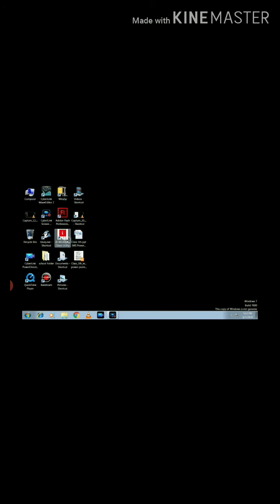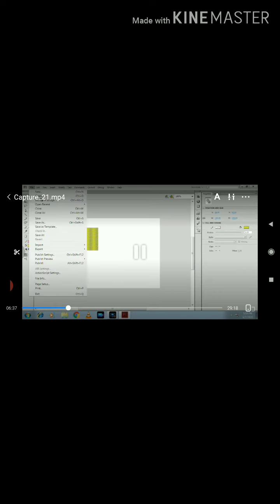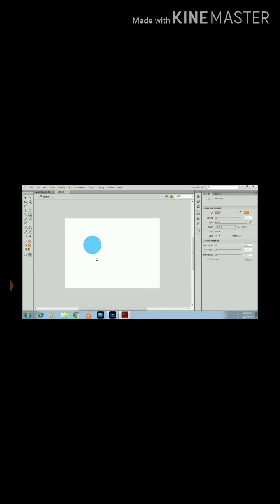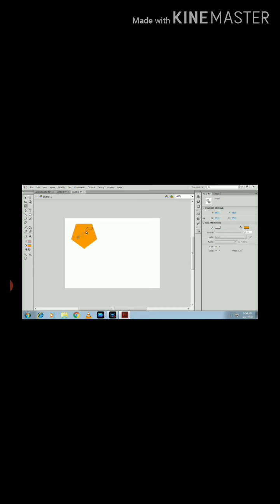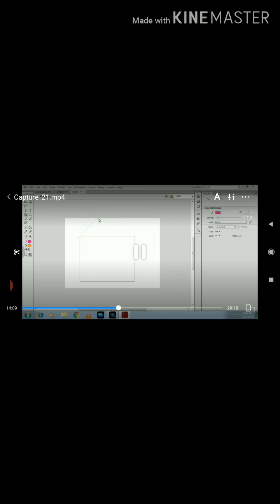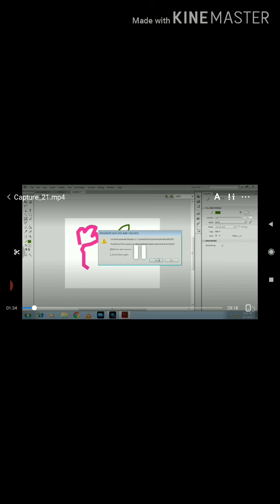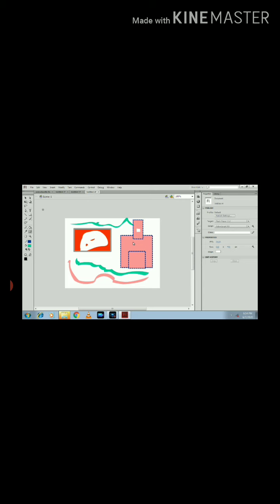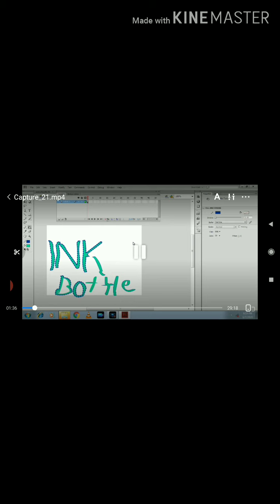Class viii computer_flash CS6(Mrs S. Ojha)